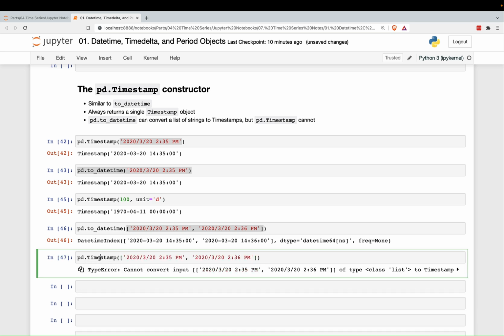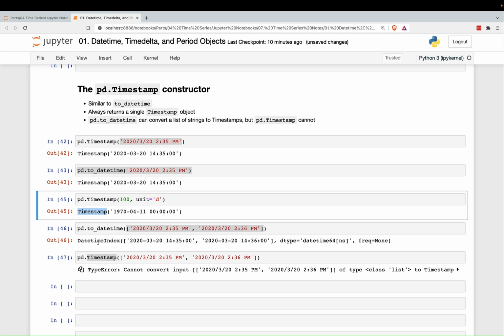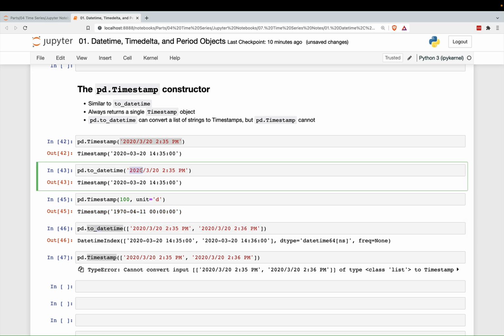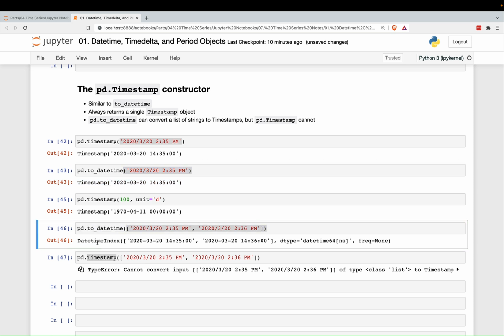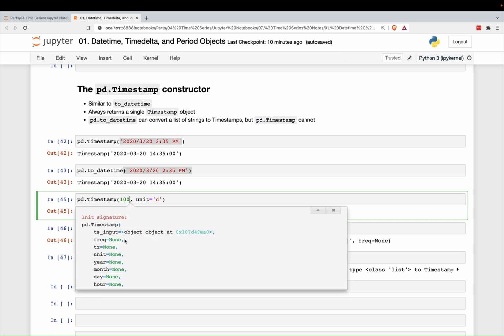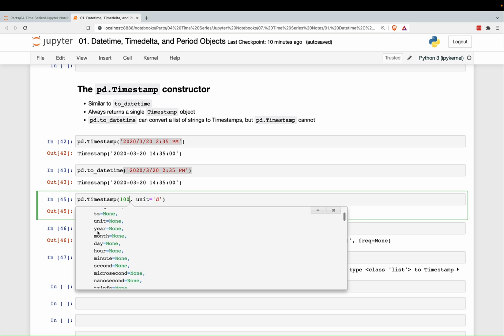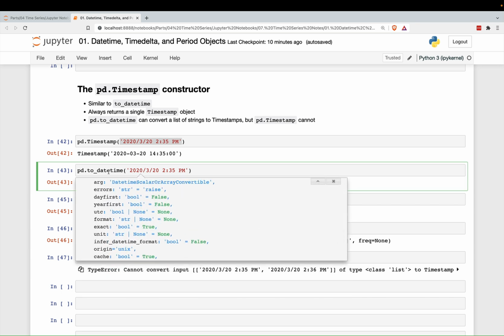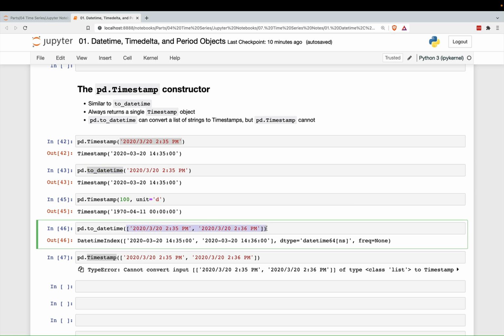06 The pd Timestamp Constructor